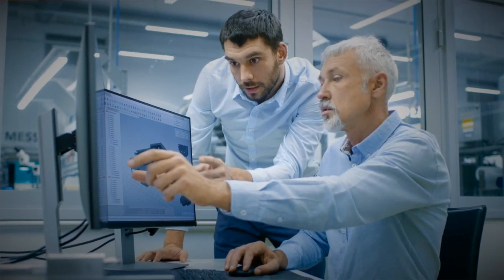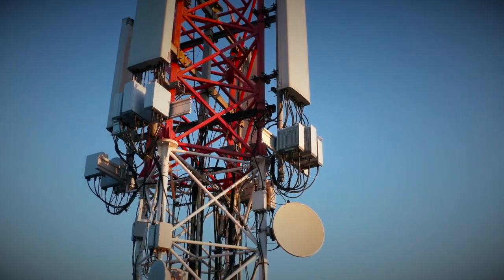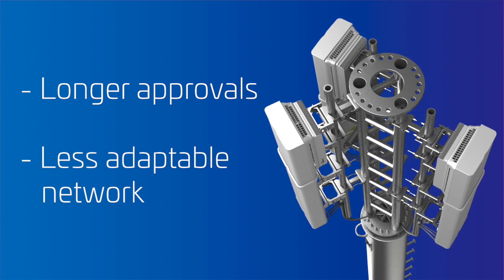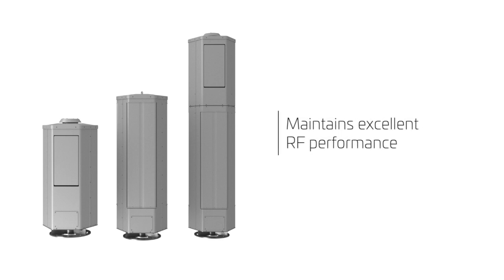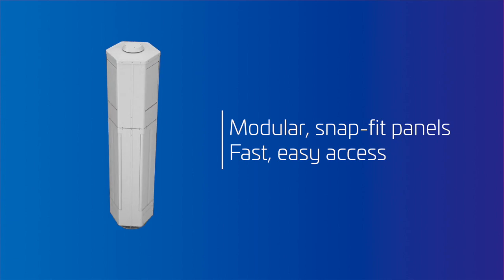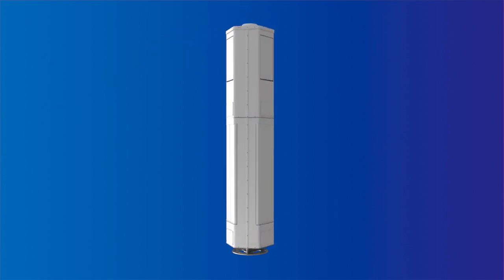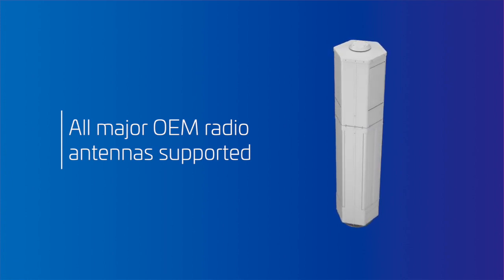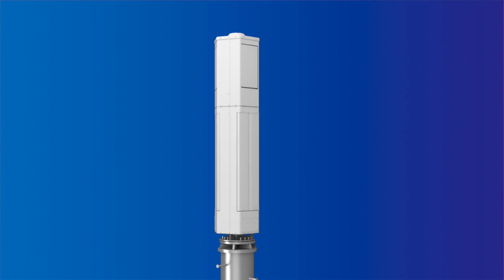Trisector Concealment Solutions for Active-Passive Antenna Systems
CommScope's trisector concealment solution enables the upgrade of existing 4G sites with 5G services and easier build of new 4G/5G sites. The solution is compatible with most massive MIMO OEM radios and all CommScope passive antennas. Modular options allow deployment flexibility and upgrade ease. Watch this video to learn more.